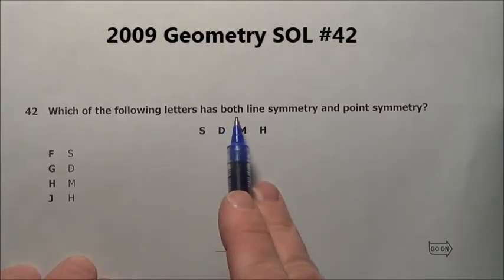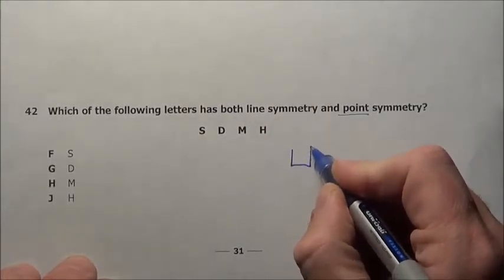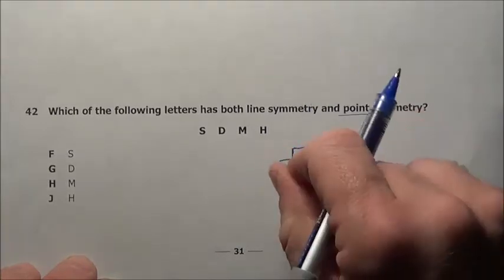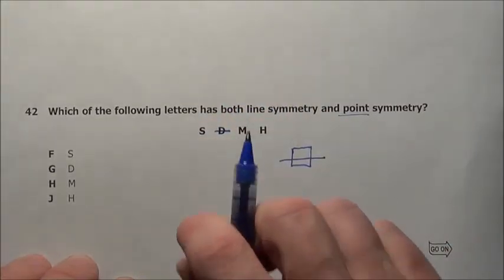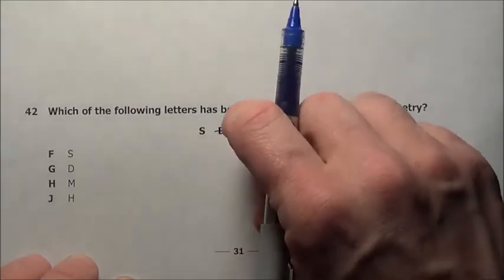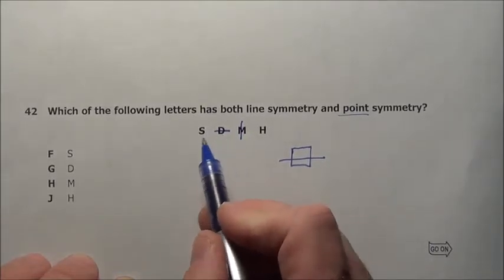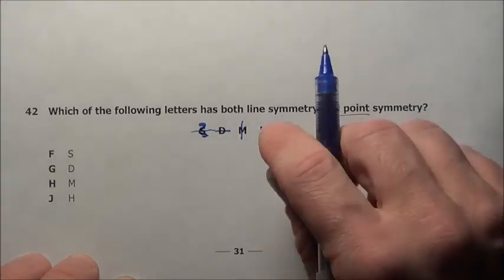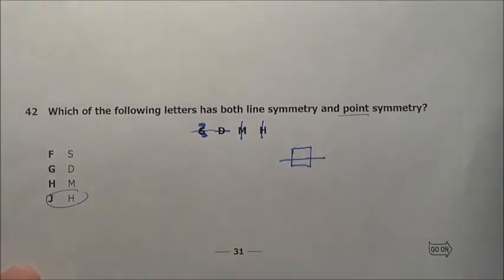2009 Geometry SOL #42